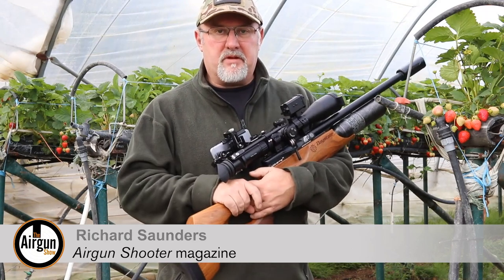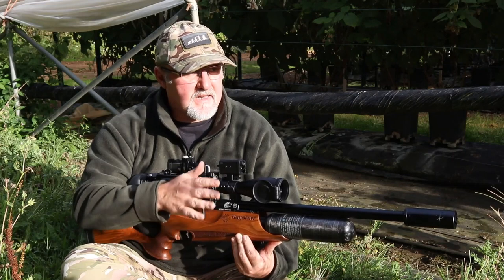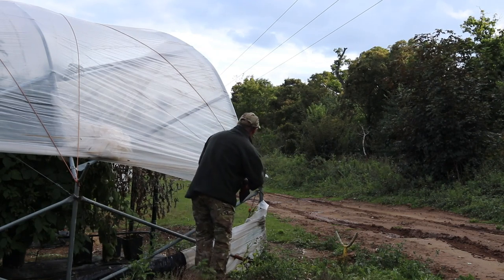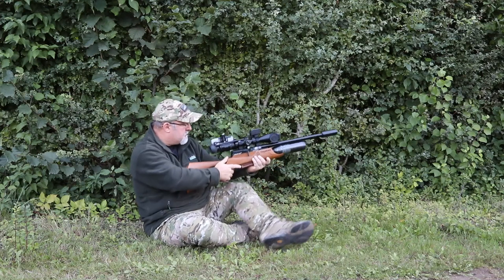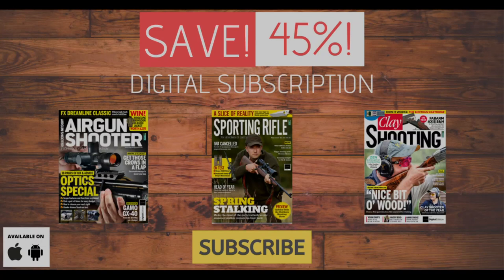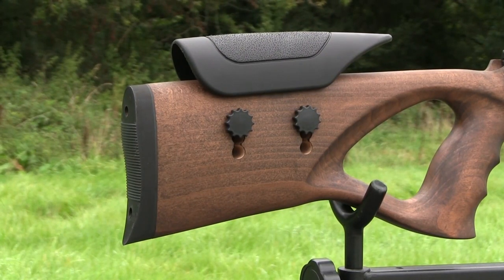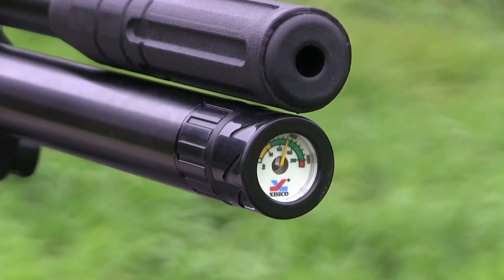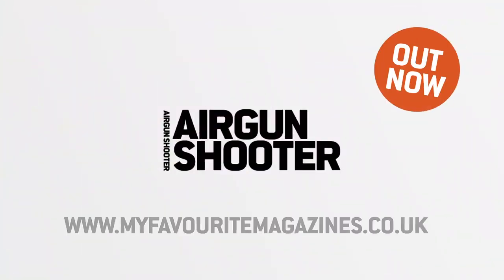The Airgun Show – fruit farm rabbit and pigeon hunt, PLUS the Lee Enfield Sentry…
We’re in the field with Richard Saunders this week, carrying out vital pest control on a fruit farm. Richard adopts a roving approach with his Daystate and MTC combo and manages to bag fur and feather for the camera.

On the test bench this week we have the Lee Enfield Sentry from The Shooting Party. This affordable PCP offers a passport to recoil-free shooting without breaking the bank. Bridging the gap between sporter and tactical styling it also boasts very distinctive looks – tune in to see what Mat makes of it.

-- Get more airgun insight every month in our sister magazine Airgun Shooter, available in all good newsagents